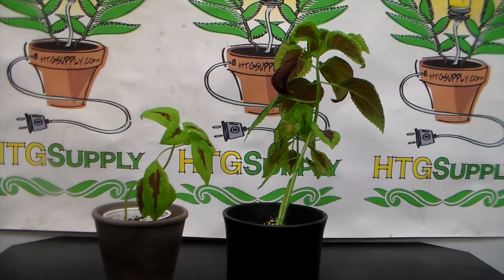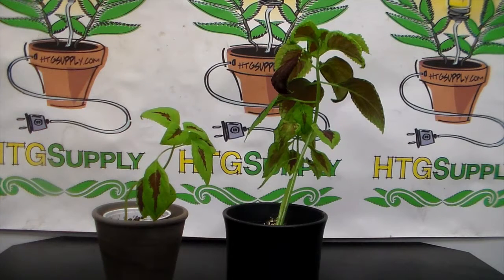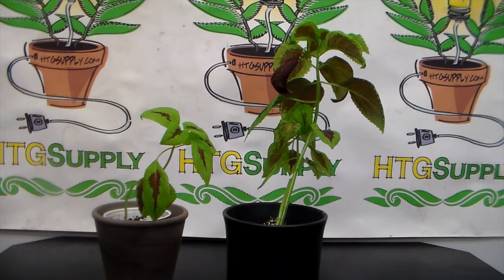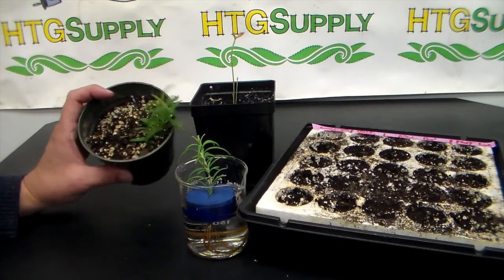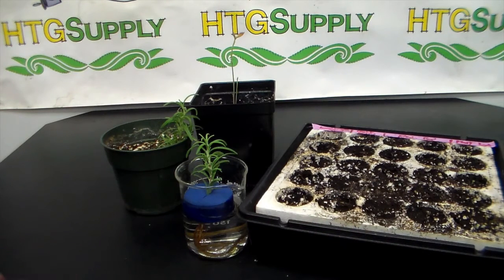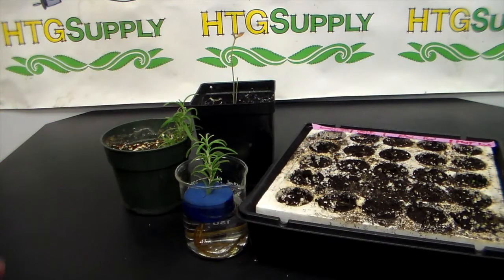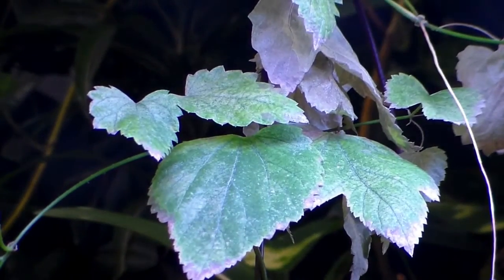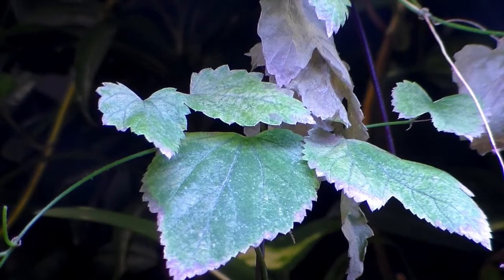What Does Phosphorus Do for Plants? Ask The Doc! NPK fertilizer - How to use - Vital Plant Nutrient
In this episode of HTGSupply's Ask the Doc, Dr. Myers goes over the effectiveness of Phosphorus in your garden. He touches on how to get your seeds started with Phosphorus and maintaining your garden throughout the season with high-phosphorus fertilizers. Doc explains how using phosphorus should be step one on knocking out any diseases in your garden. Take these tips from Doc, and put them to use in your next garden. Good Growing!